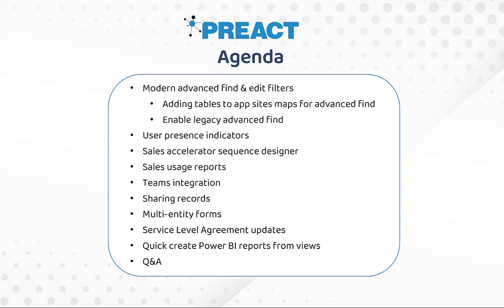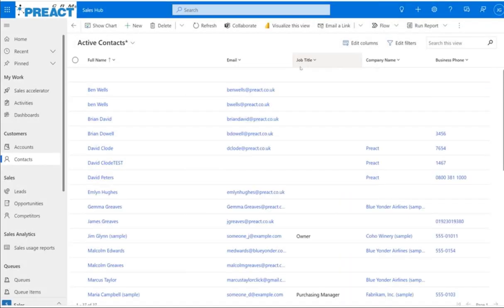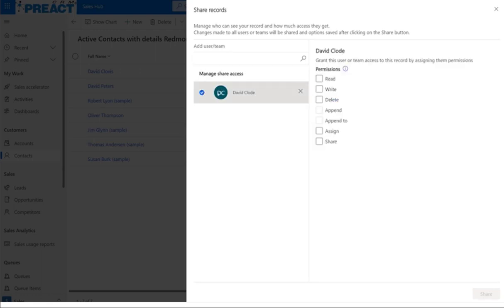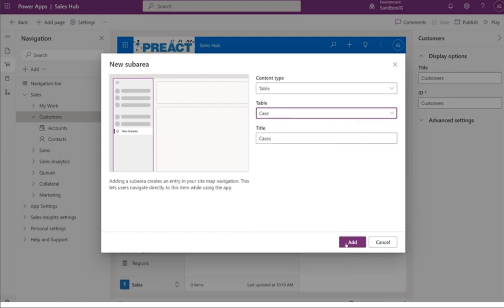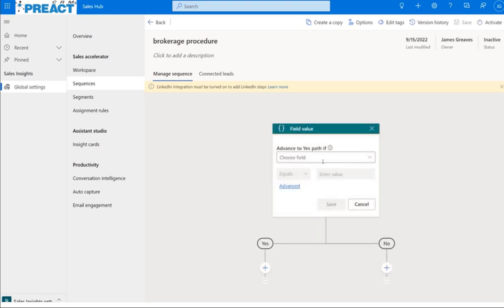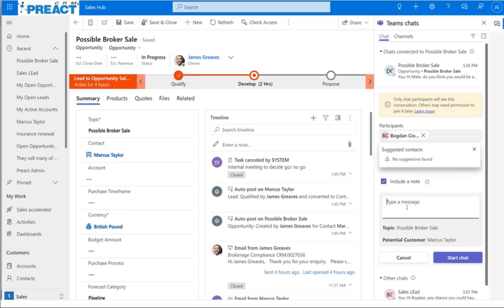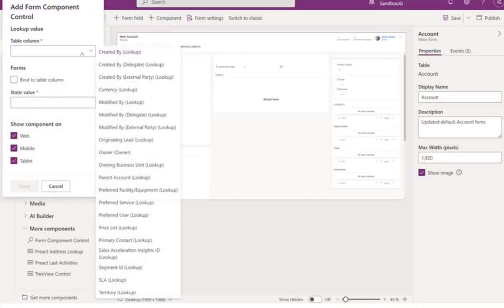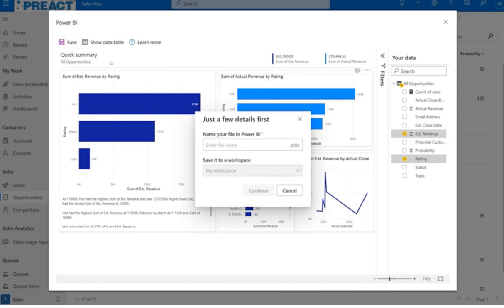What's New in the 2022 Release Wave 2 for Dynamics 365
Recorded webinar summarising the latest new features for Microsoft Dynamics 365 customer engagement apps and the Power Platform.

0:00 Introduction
1:13 Agenda
3:48 Modern Advanced Find
12:33 User Presence Indicator
13:27 Sales accelerator sequence designer
17:27 Sales usage reports
19:03 Updated Teams integration
20:46 Sharing records
22:09 Multi-entity forms
24:37 SLA duration tracking
25:21 Power BI quick reports